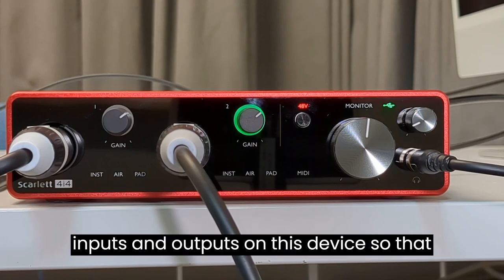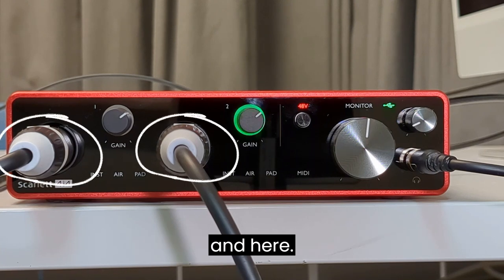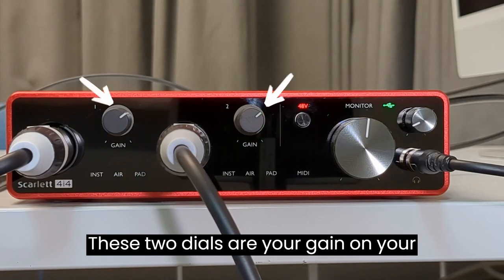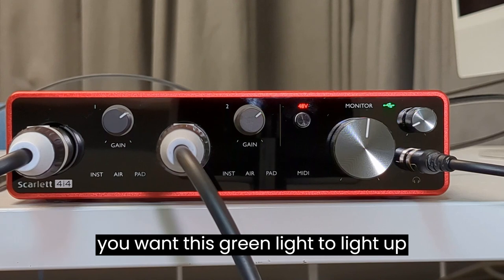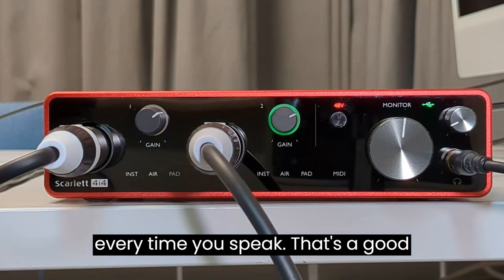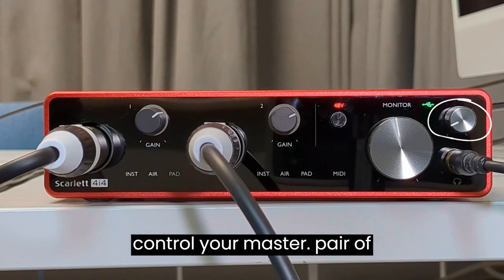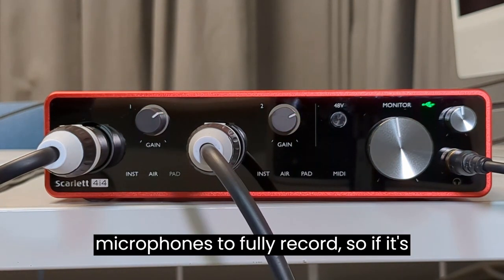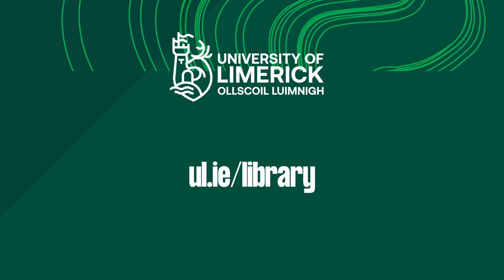Getting started with the Glucksman Library Audio Lab audio interface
New to using an Audio Interface, this help guide will get you started, to get you on your journey to record Podcasts etc.
Video produced by The Glucksman Library Makerspace Team